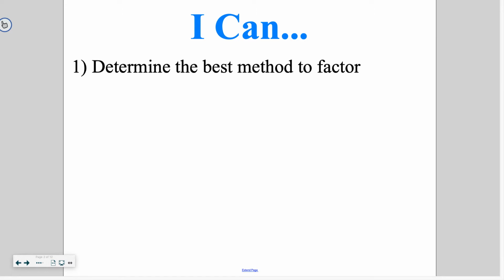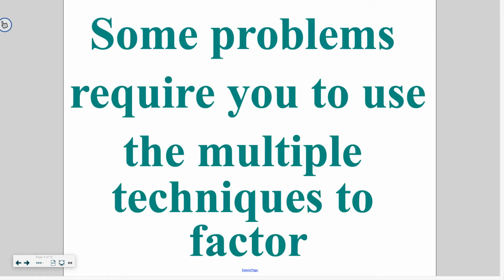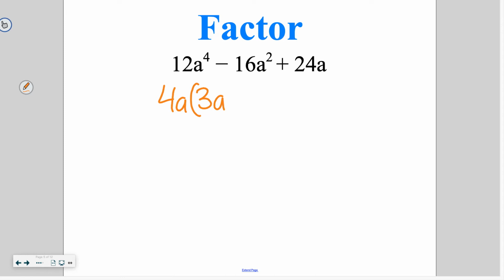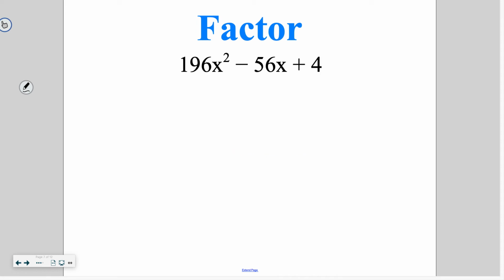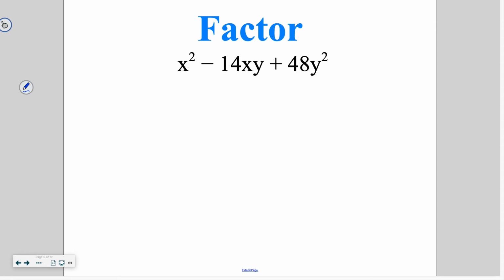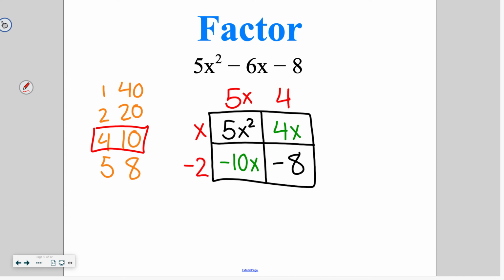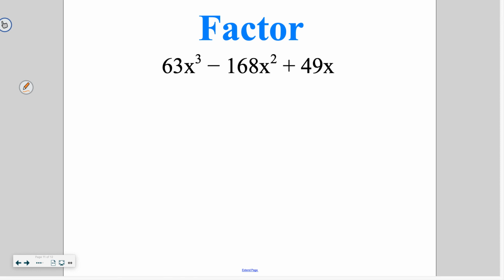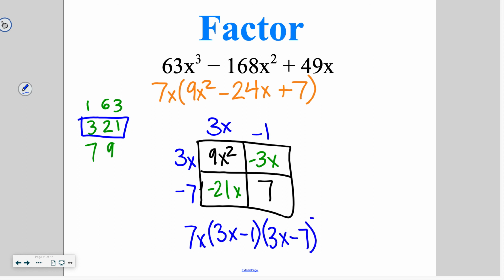Algebra 7-8: Factoring - Choose a Method